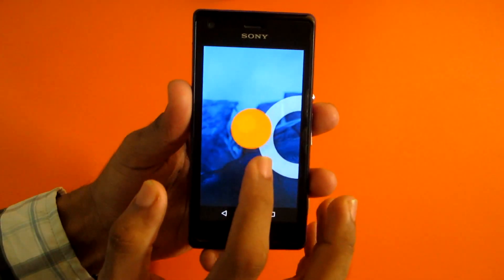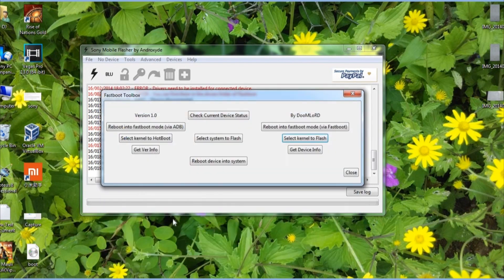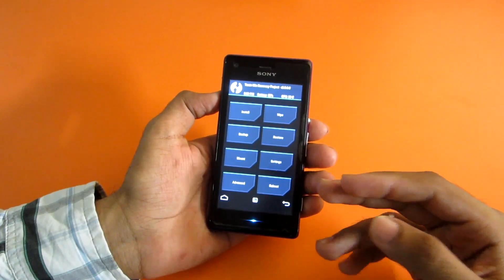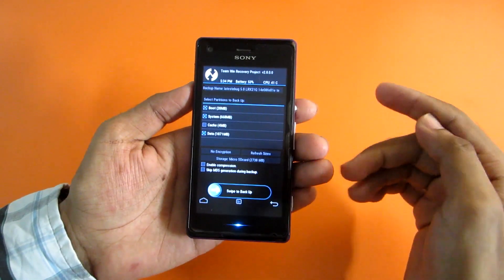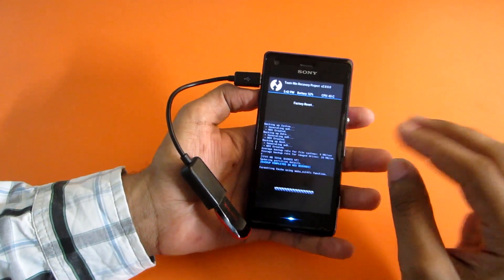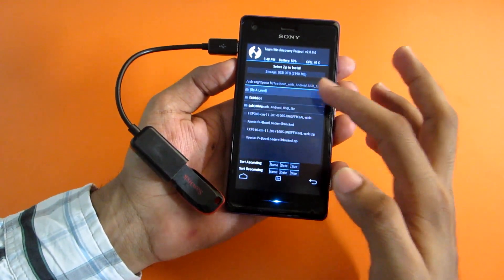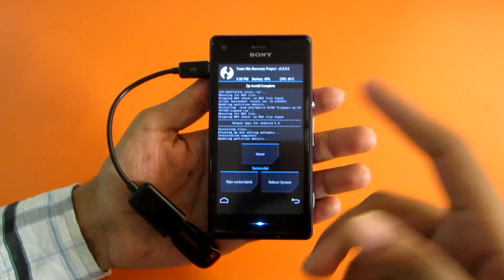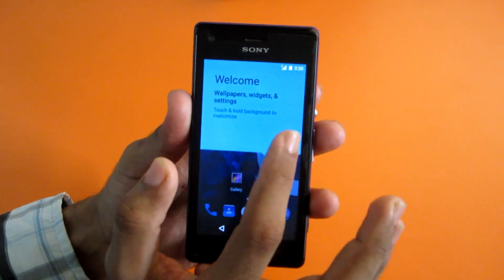Lollipop for Xperia M (Cyanogenmod 12) ! (Alpha but Stable for daily use)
Huge thanks to the developers @XDA for supporting devices with latest and greatest software :)

★ Google Plus - Who cares lol